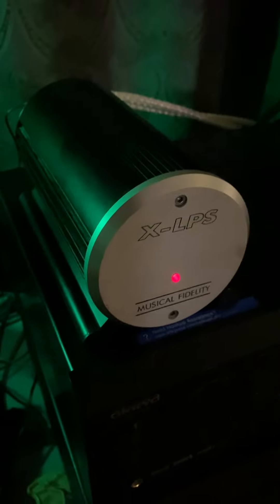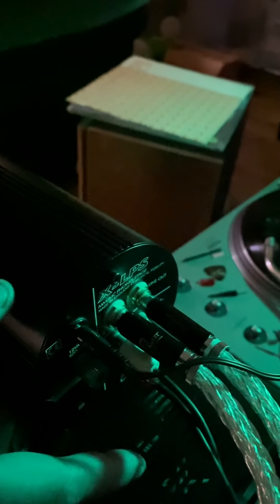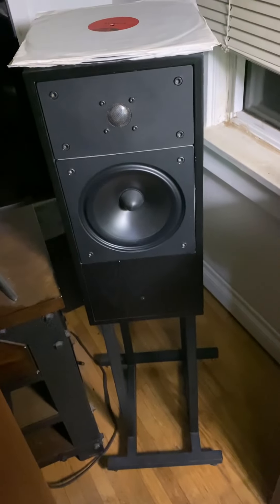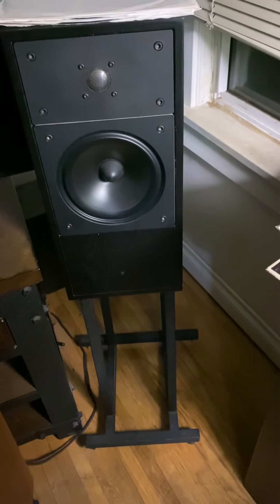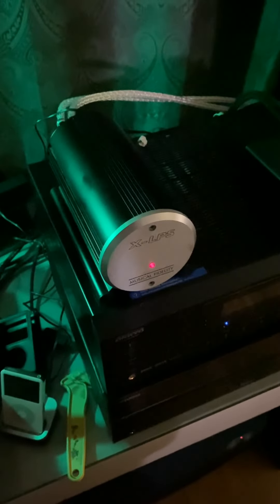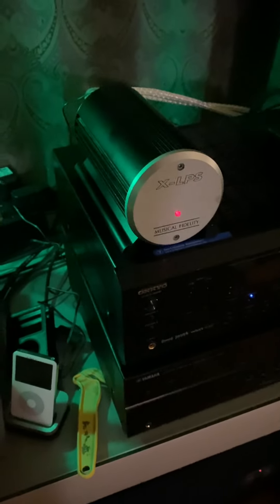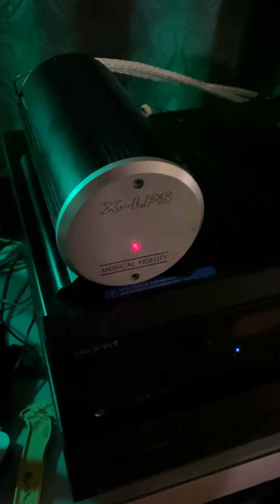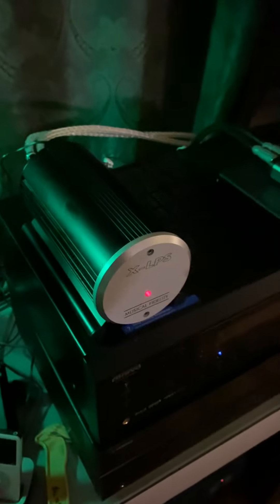Musical Fidelity X-LPS Phono pre-amp (new piece of equipment), sounds great and great value!!